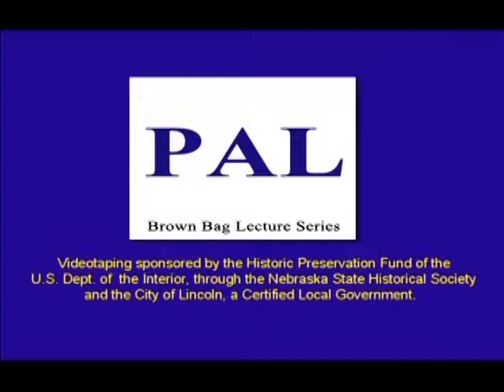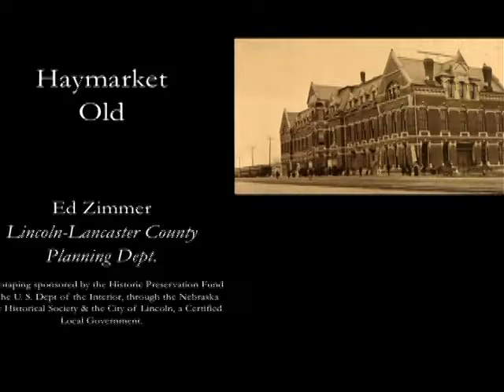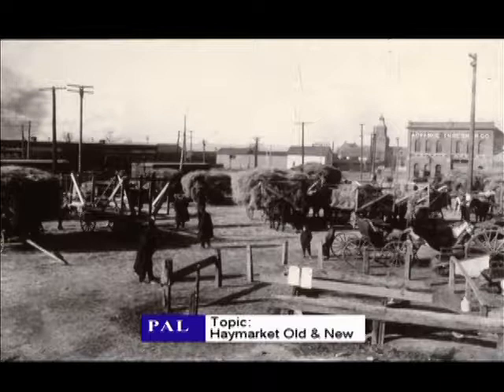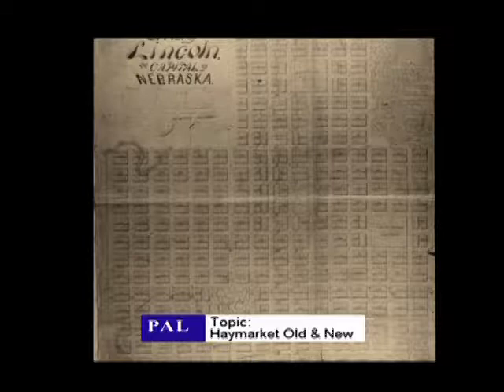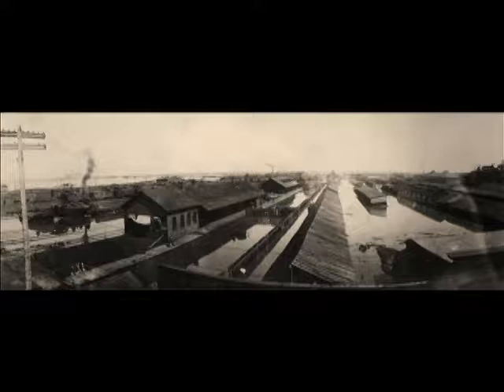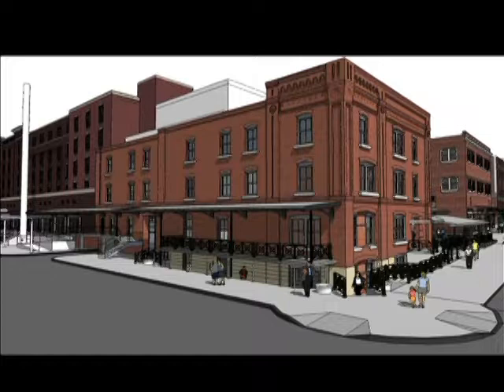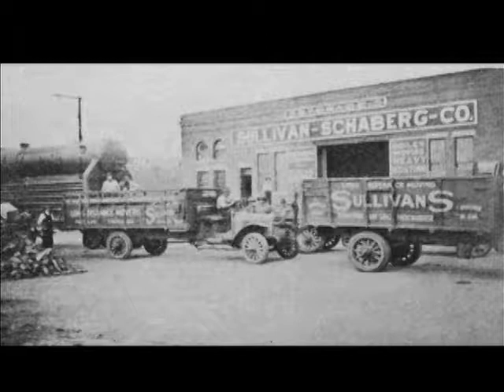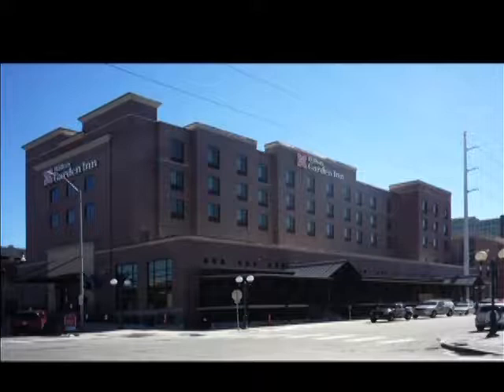Haymarket Old & New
Preservation Association of Lincoln lecture series:
Speaker: Ed Zimmer, City of Lincoln Preservation Planner